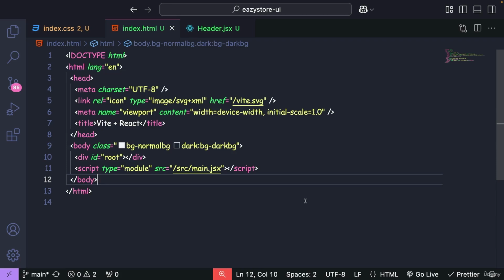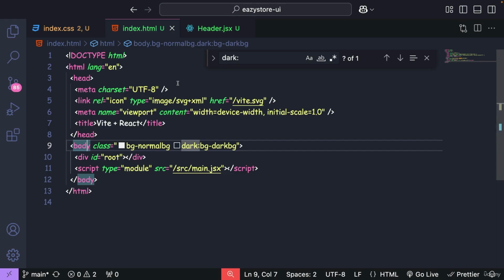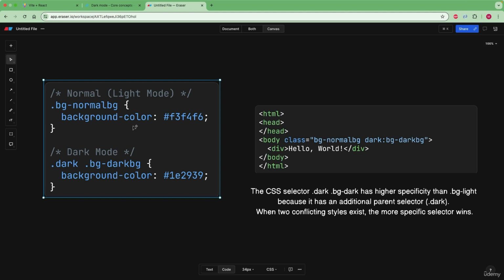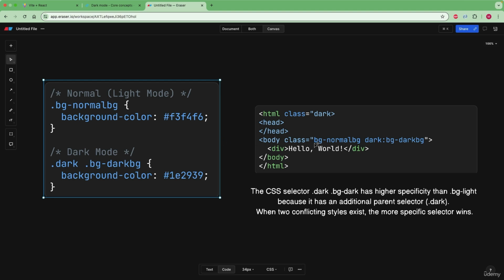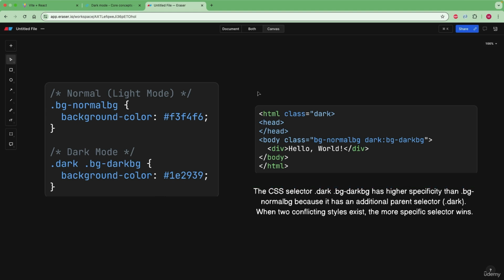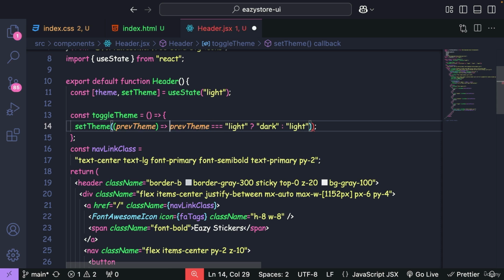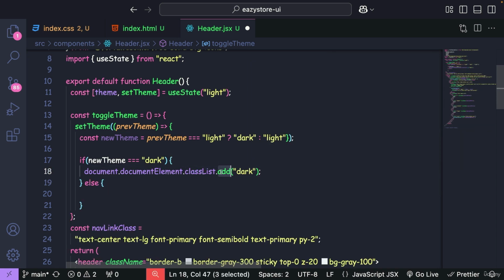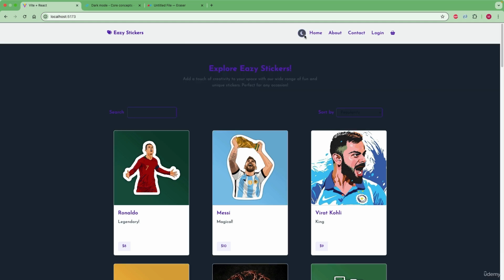003 Adding and removing the dark class from HTML element